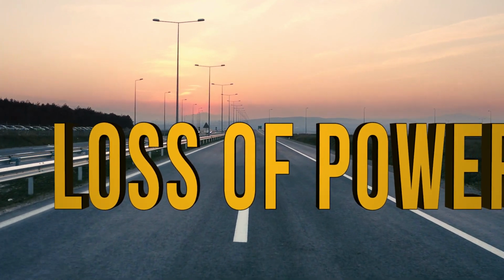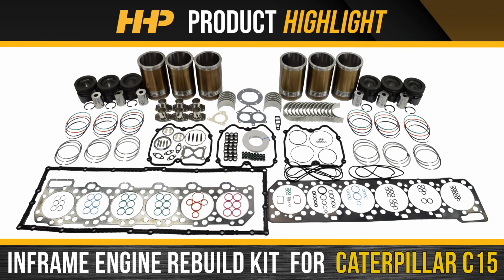Caterpillar C15 Engine Rebuild Kits For Sale From HHP!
Rebuild Your Caterpillar C15 Engine with Our High Quality Inframe Rebuild Kits

Experiencing a loss of power, excessive oil consumption, or poor fuel economy in your Caterpillar C15? It might be time for an engine rebuild. Minimize downtime and maintain peak performance with our Caterpillar C15 Inframe Rebuild Kits from Highway and Heavy Parts.

Key Features of Our Inframe Rebuild Kits:
- High-Quality Parts: Each part in our rebuild kit follows strict OE specifications and tolerances, ensuring long-lasting durability.
- Comprehensive Kit Components:
6 cylinder kits with liners and O-rings
Forge steel pistons for minimal expansion and contraction
High-performance piston pins with retainers and piston ring sets
Tri-metal construction rod and main bearings for ultimate durability
Oil pan gasket kit
Exhaust manifold assembly gaskets
Complete upper engine gasket kit

Proper Break-In Procedure: Follow the correct diesel engine break in procedure to avoid complications with oil consumption, fuel economy, and engine power. HHP recommend a dyno for best results. Otherwise, use a loaded trailer and keep your boost pressure up. Don't idle the engine until broken in.

Why Choose Highway and Heavy Parts?
- 2-Year Warranty: Our inframe rebuild kits are backed by a comprehensive 2-year warranty.
- Expert Support: Our ASE Certified technicians provide industry-leading service and technical knowledge.
- Fast Shipping: Get your parts quickly to keep your truck out of the service bay and on the road.